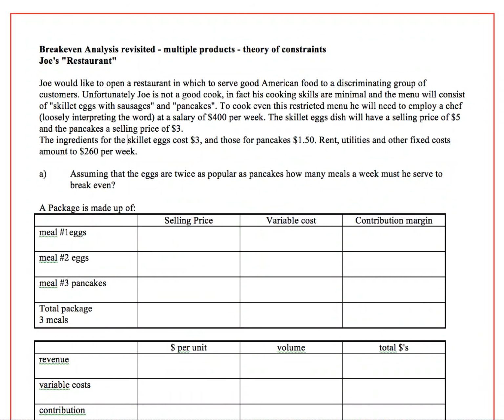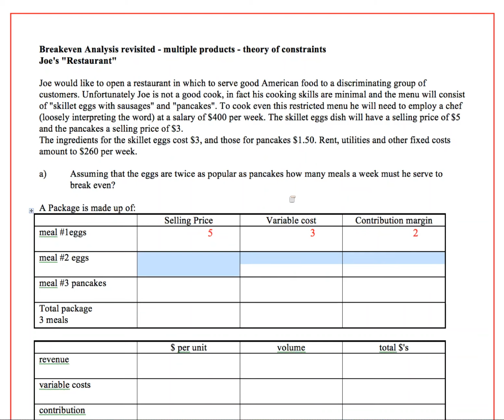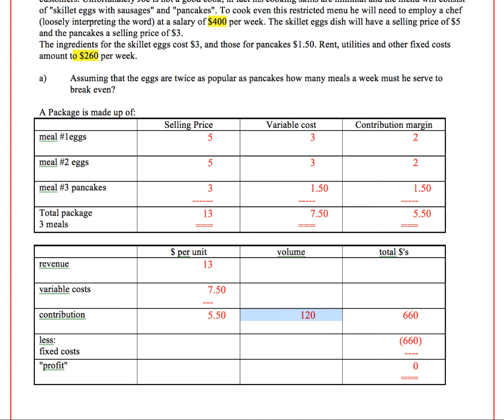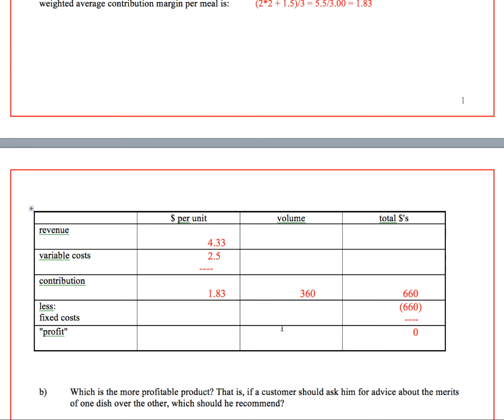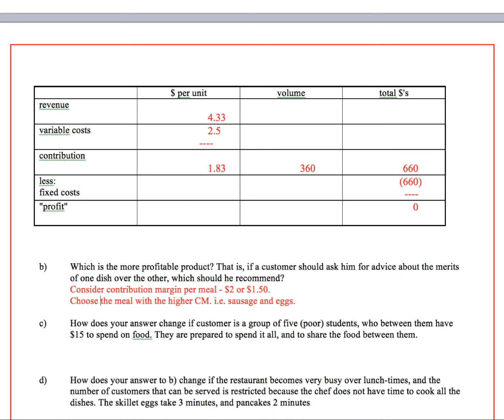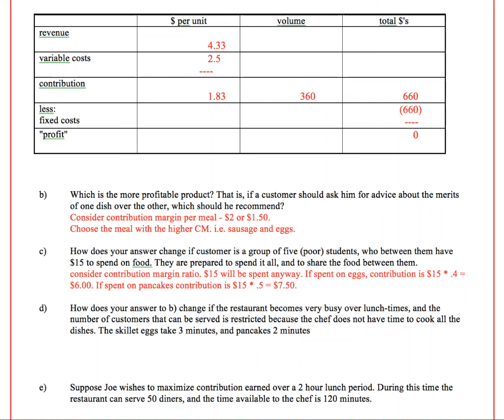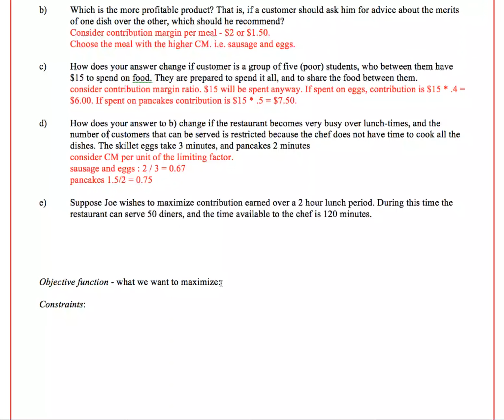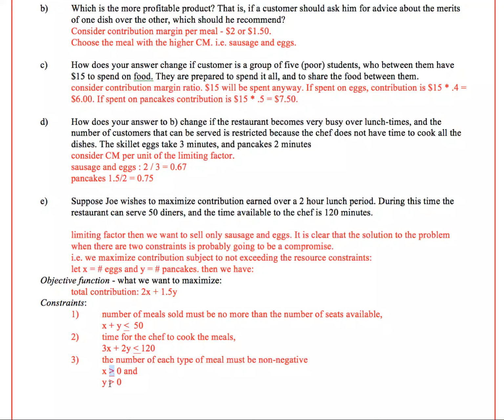Joes restaurant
Use of CVP analysis with multiple products, and multiple constraints